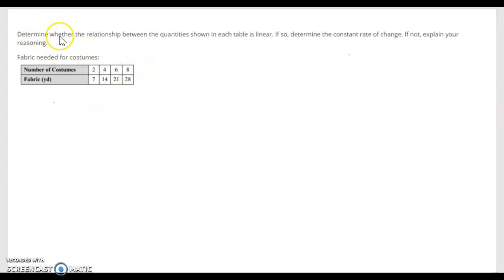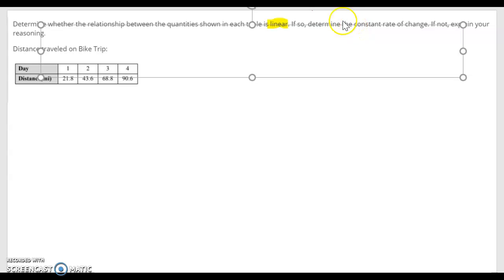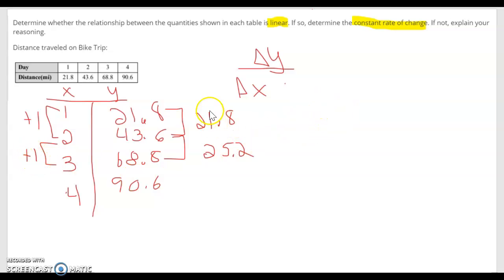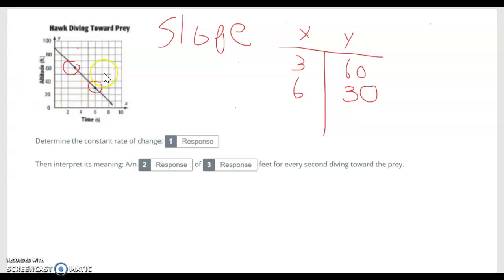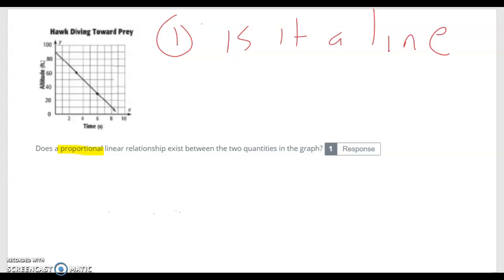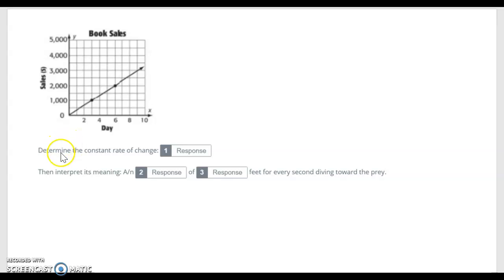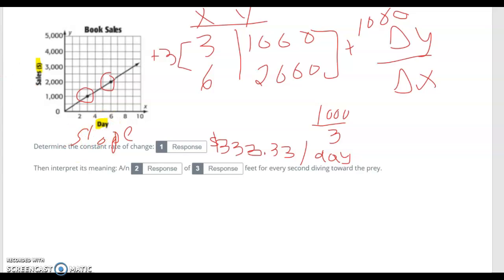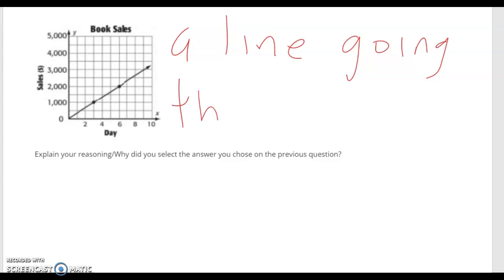Week 3 AHL Session 1 walk through